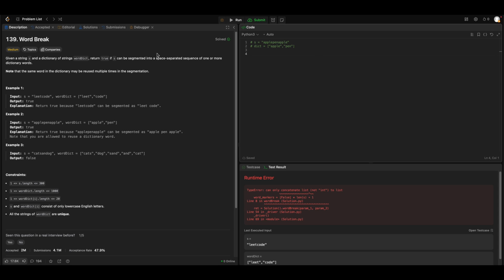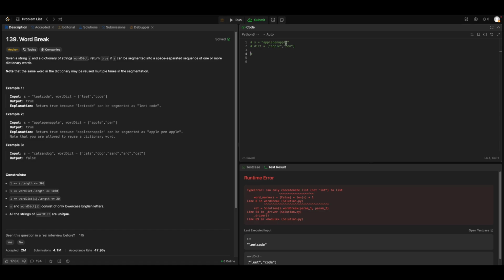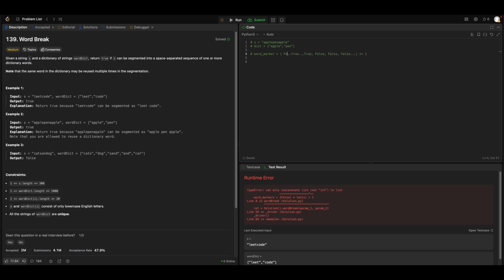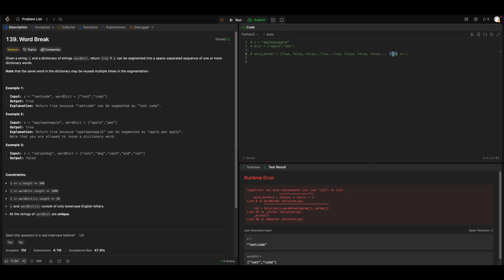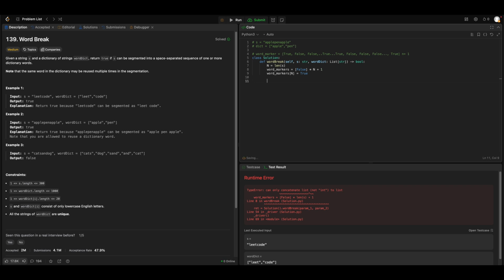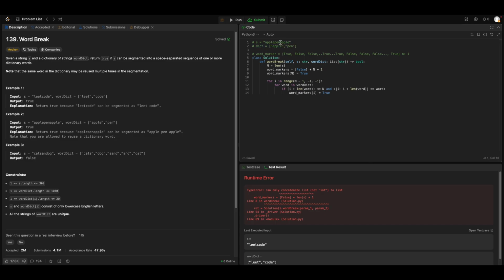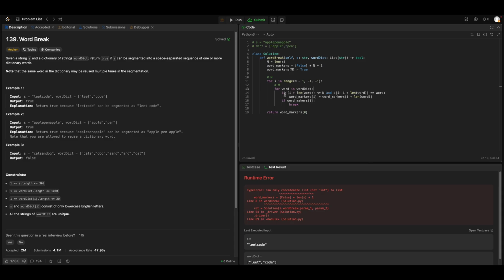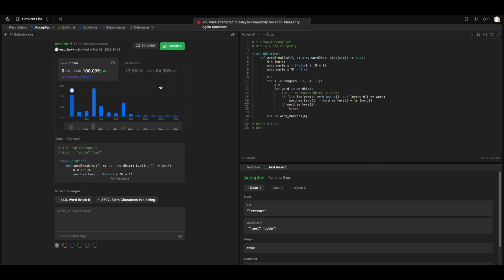Word Break - LeetCode 139